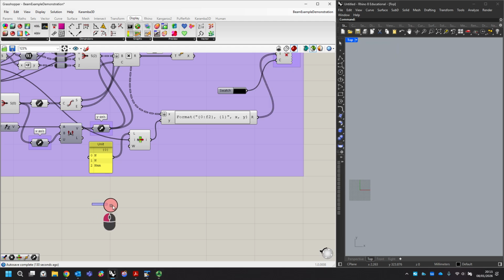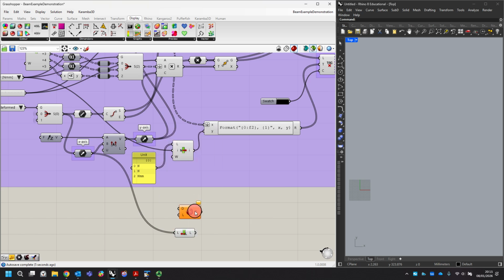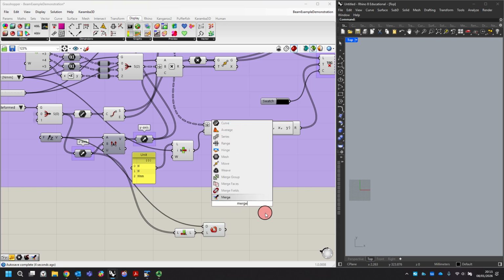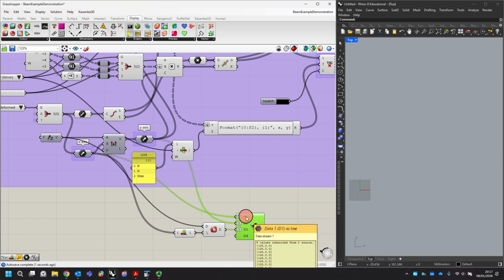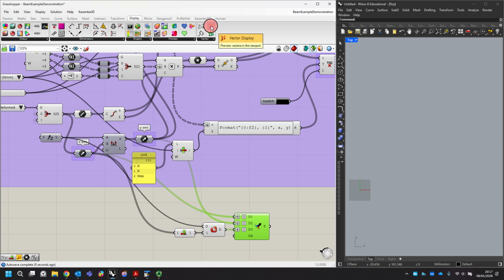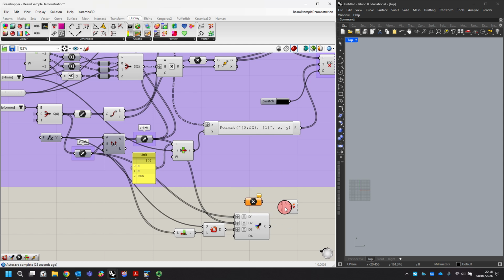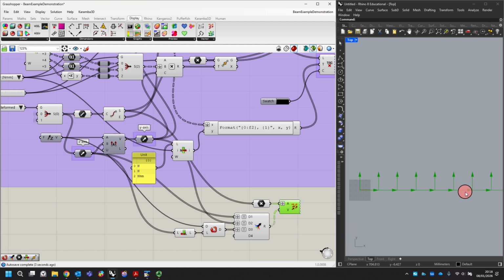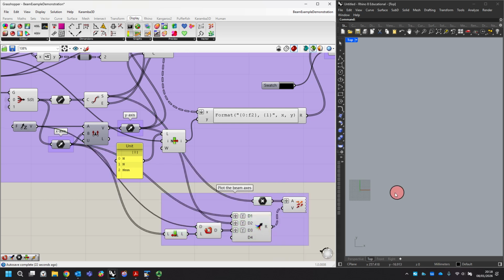06 | Beam Example Plotting the Cross Section Axes